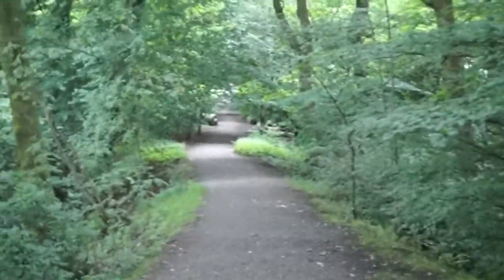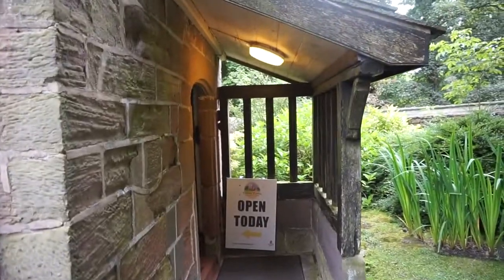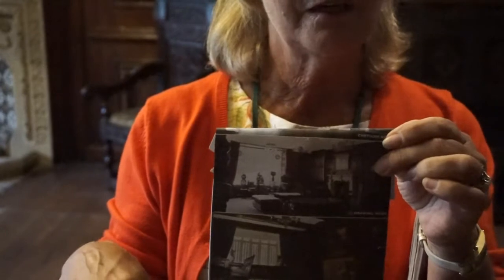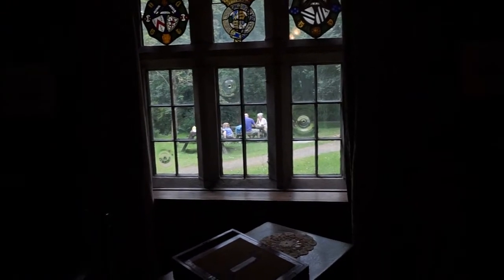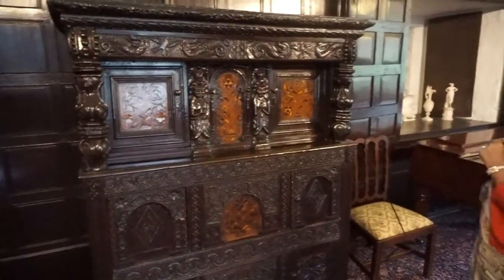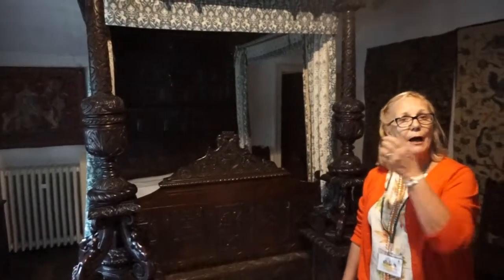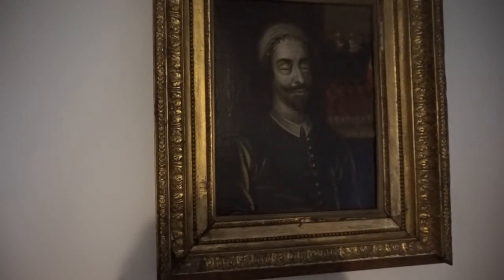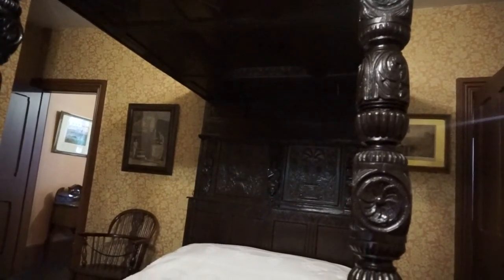A tour of Turton Tower near Bolton with Kate the guide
Starts with a view of the woods and the house.  My solo tour with the genial Kate was fascinating.  What a well informed guide she is.  She talks about the history of this quaint country house, and its amazing contents, some of them very old indeed.  An afternoon well spent.